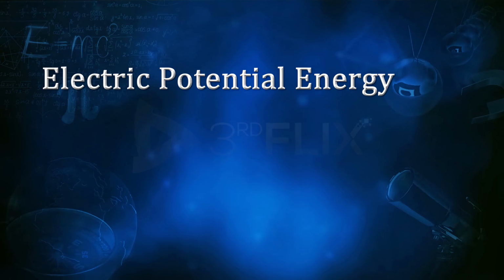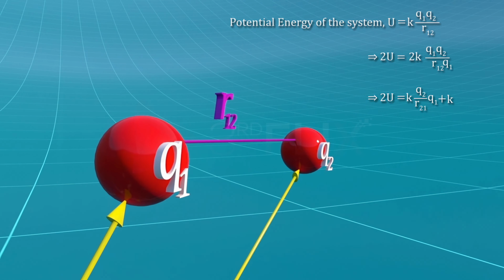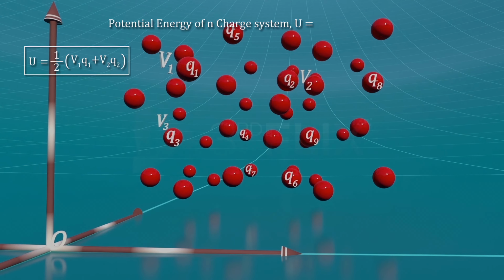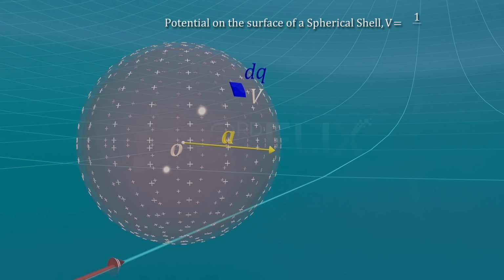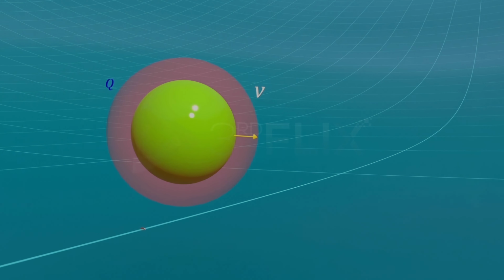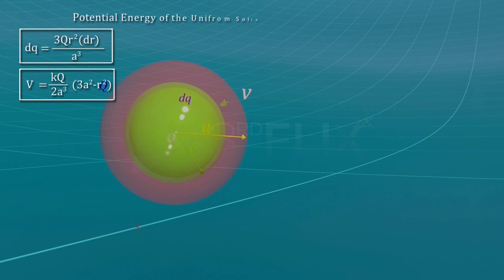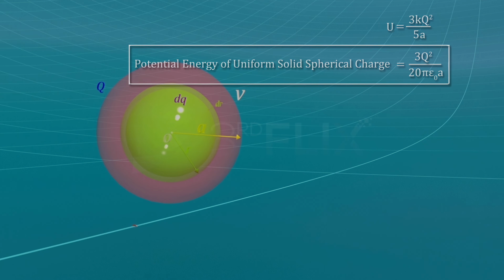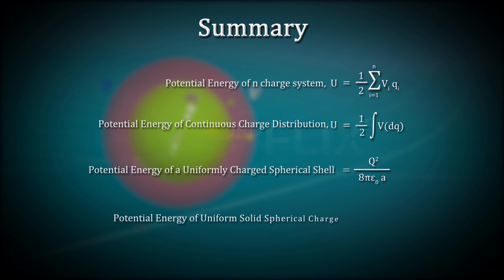Understanding Electric Potential Energy in Continuous Charge Systems | Physics | Power Learn College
Welcome to Power Learn College. In this advanced physics lesson, we explore the concept of electric potential energy in continuous charge distributions. Moving beyond point charges, this video focuses on calculating the energy stored in systems with line, surface, or volume charge densities.

You’ll learn the mathematical framework, physical interpretation, and real-world relevance of this concept in electrostatics and electromagnetism.

What You’ll Learn in This Video:
Definition of Electric Potential Energy
Understand the energy due to the interaction of distributed charges.

Continuous Charge Distributions
Learn how to handle line, surface, and volume charge systems.

Integral Approach to Energy Calculation
Applying calculus to compute potential energy in extended systems.

Relation to Electric Potential and Field
Understand how energy is related to charge and potential in space.

Step-by-step problem solving and application in real physics problems.

Who Should Watch This Video:
Students in Class 12 and undergraduate physics

Learners preparing for JEE, NEET, or engineering entrance exams

Physics majors studying electrostatics

Anyone interested in the advanced concepts of electric fields and energy